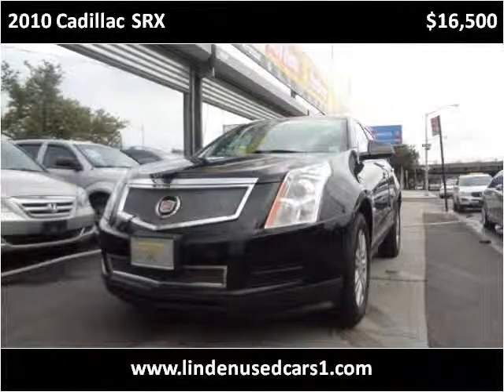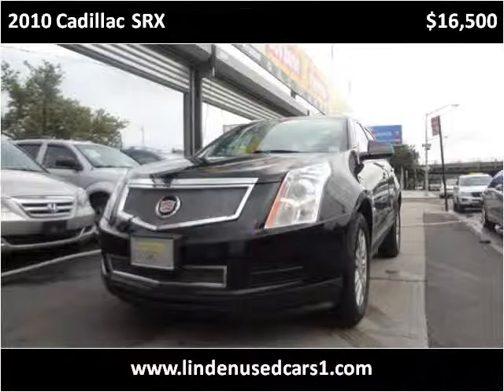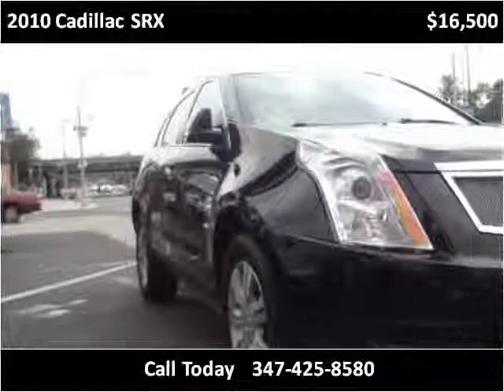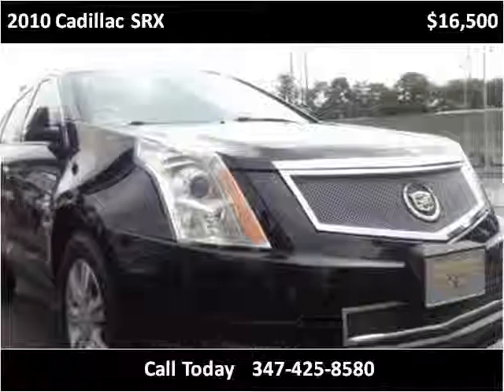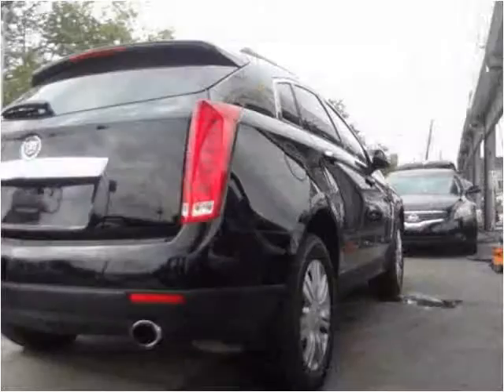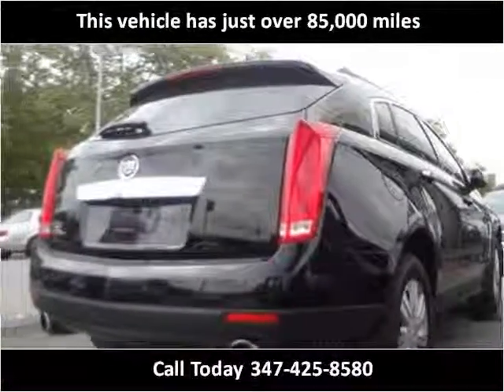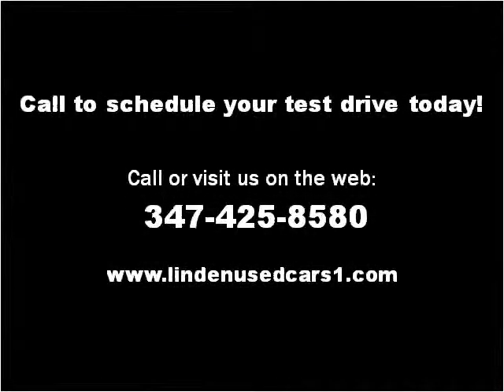2010 Cadillac SRX Used Cars Brooklyn NY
This 2010 Cadillac SRX is available from Linden Used Cars.